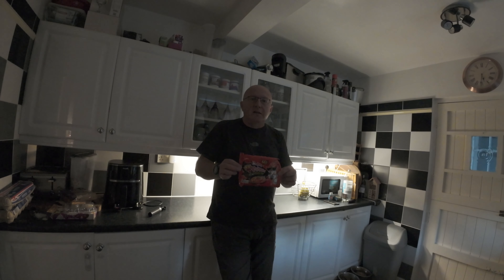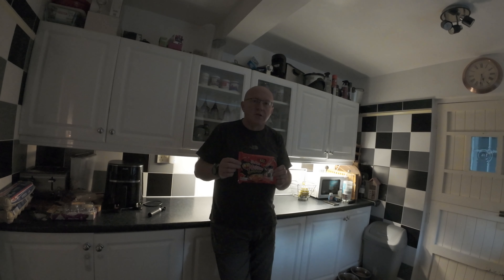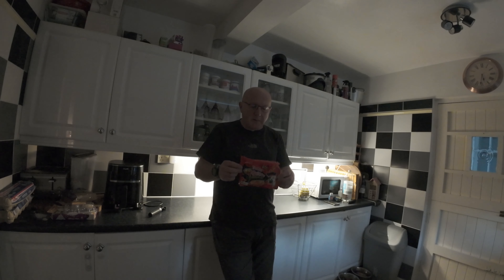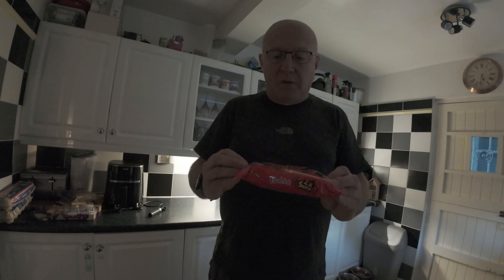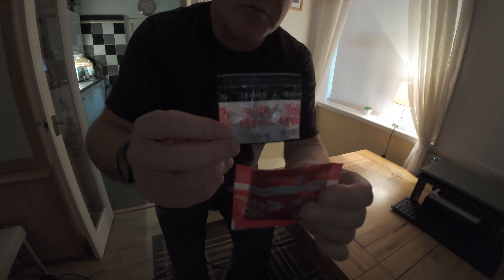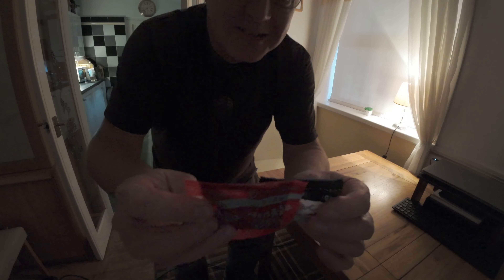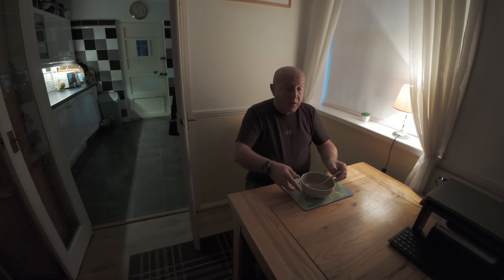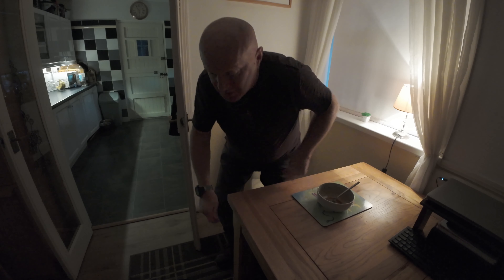Buldak X2 Ramen Challenge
A challenge set by Alan one of Lindas relatives from Scotland, who very kindly left me a Bulkak X2  Ramen to see if I could pass the chilli test.
These packets of Ramen noodles are a bit of a challenge to eat, see how I get on.